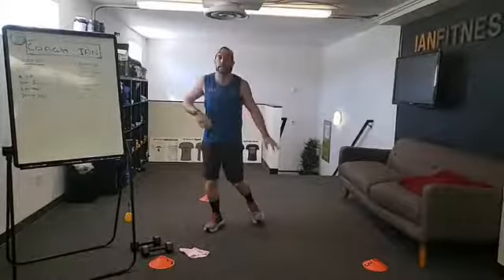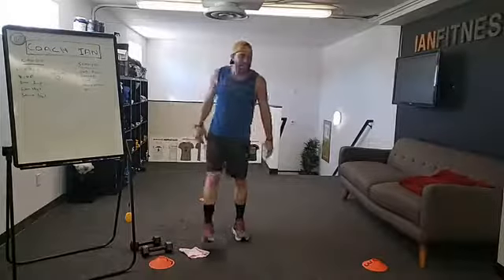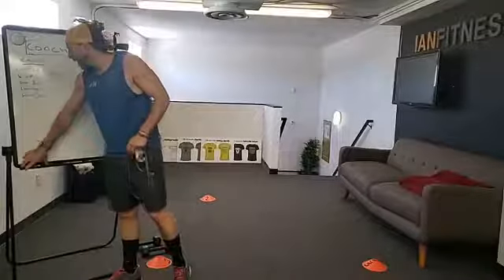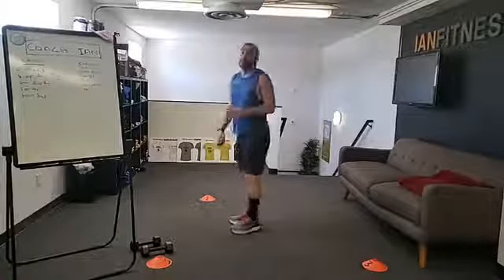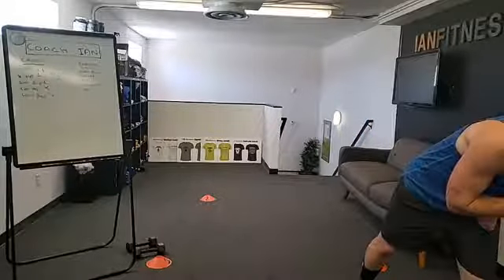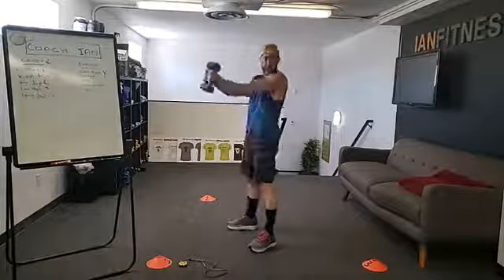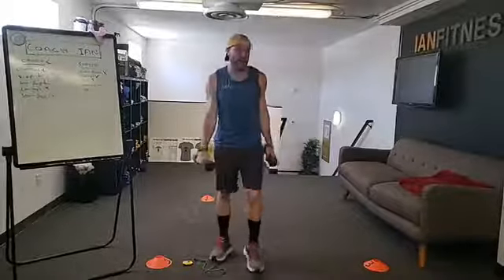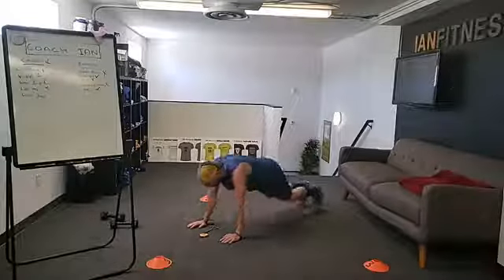IanFitness Live Workout with Coach Ian April 14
Ian's Banana's 🍌 Tabata Cardio Strength Day With Weights. 🚀

1. Mnt Climbers
2. V Ups
3. Star Julps
4. Lat Hops
5. Squat Jumps

1b. Curl press
2b. Swings
3b. Rows
4b. Bent over row
5b. Deadlift

Workout with us LIVE every day!🏋️‍♂️🏋️‍♀️👍

Join today !!!